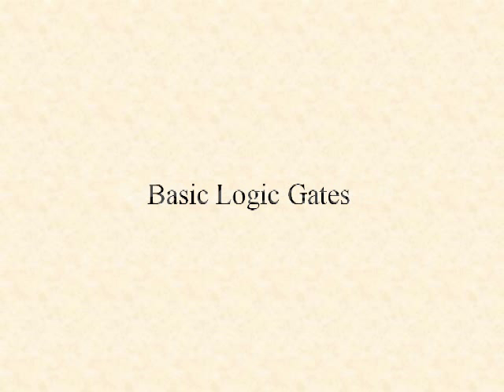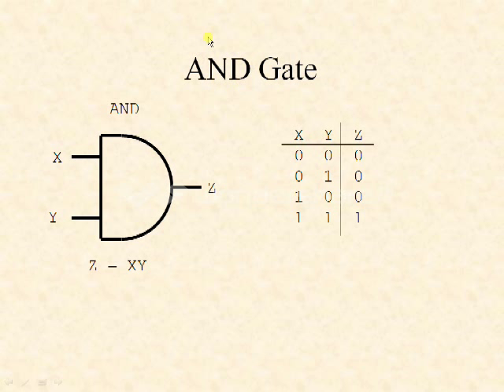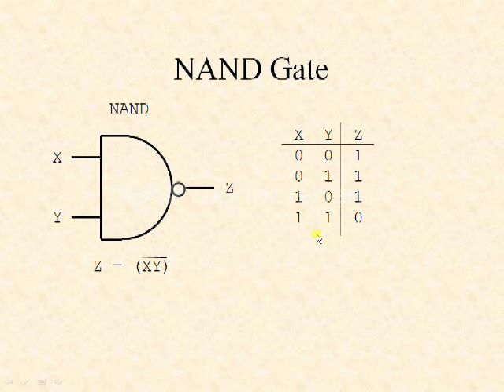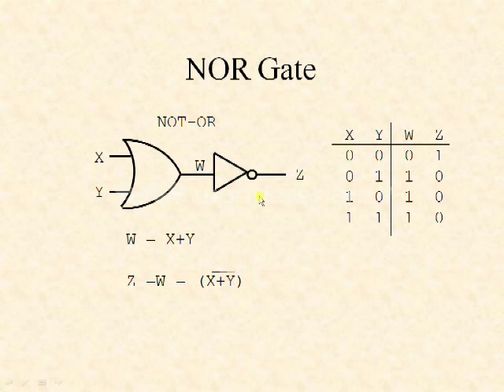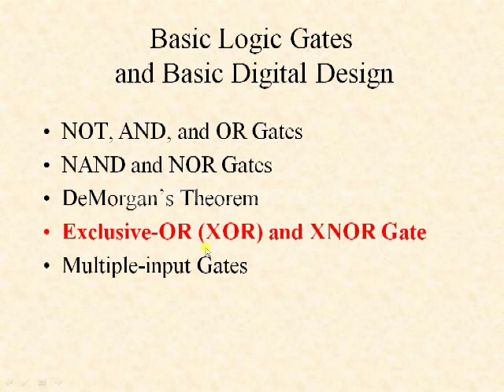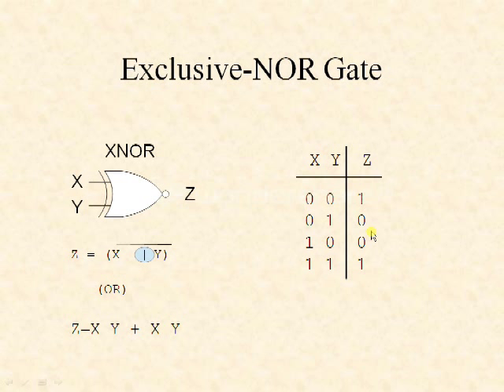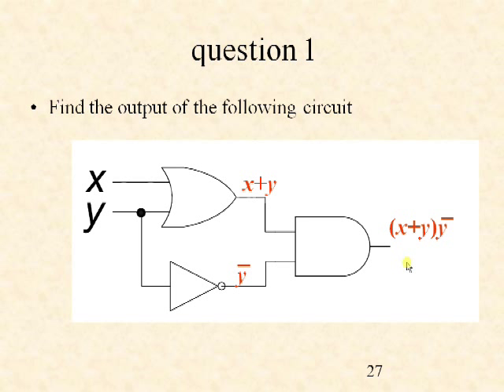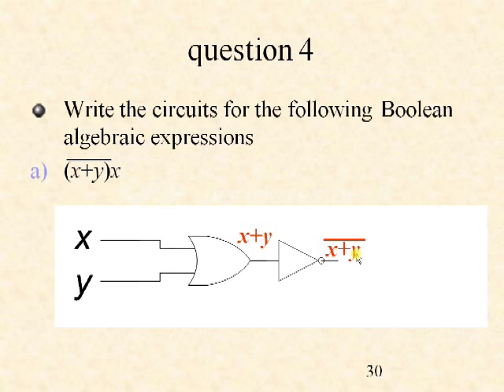Boolean Algebra and Logic Gates Tutorial Part 5 - Digital Logic and Design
This Boolean Algebra and Logic Gates Tutorial explains Boolean Algebra and Logic Gates ,Basic Logic Gates , Demorgan's Theorem with logic gates, Multi-input gates ,Examples on Gate level implementation.